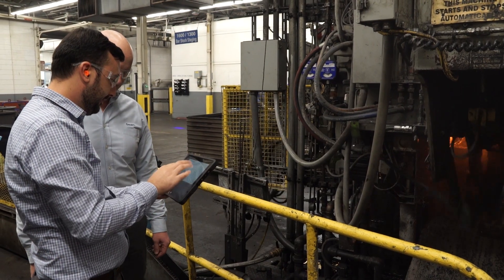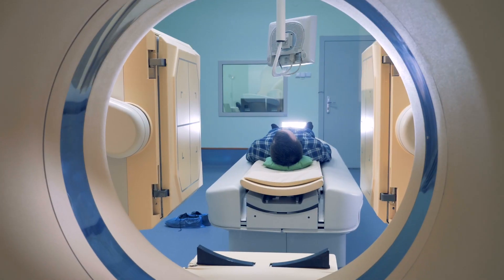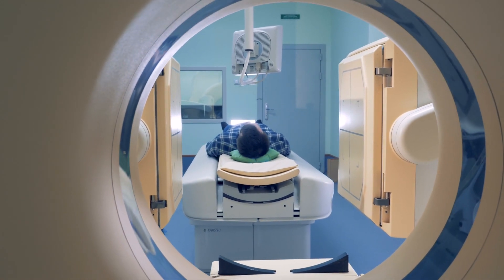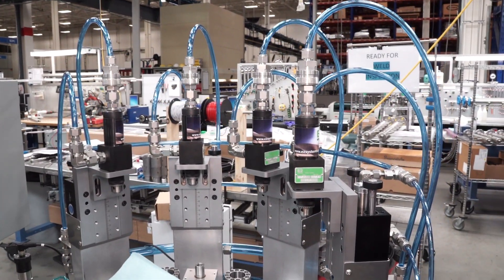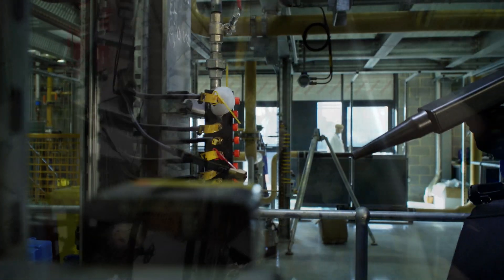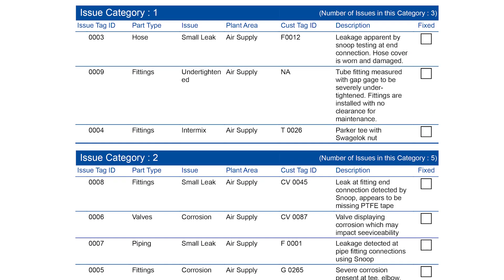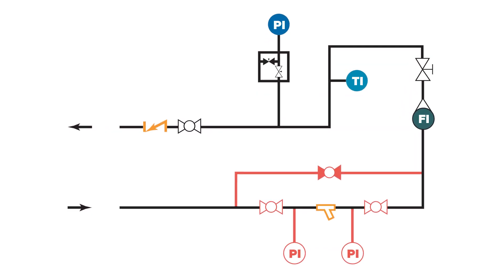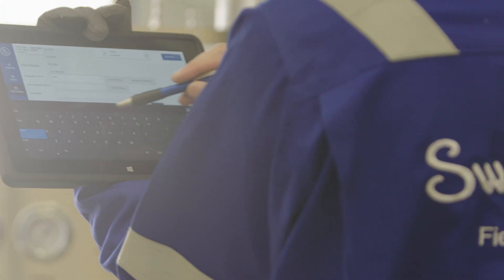Swagelok Field Engineers Help You Solve Your Fluid System Challenges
Swagelok field engineers offer onsite support for your most complex fluid system challenges. Our team works alongside yours to help you increase safety, decrease operating costs, and improve the profitability of your fluid systems.